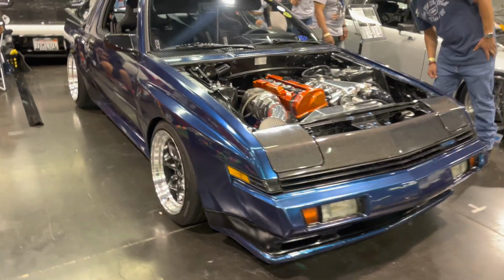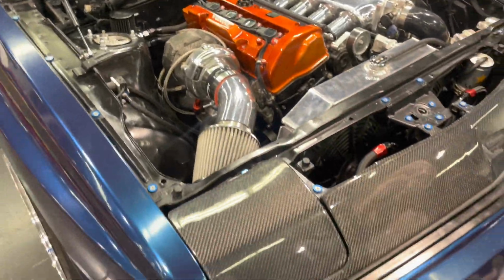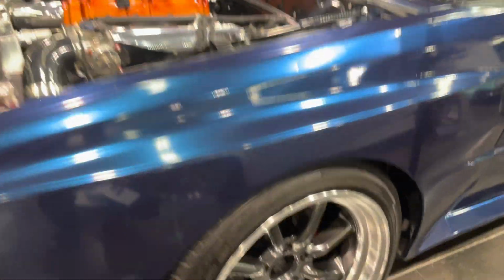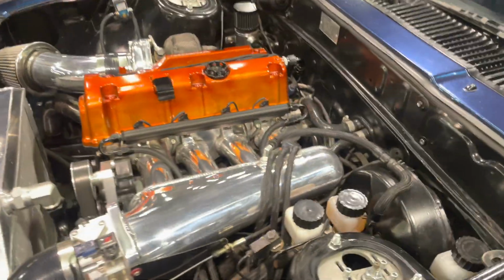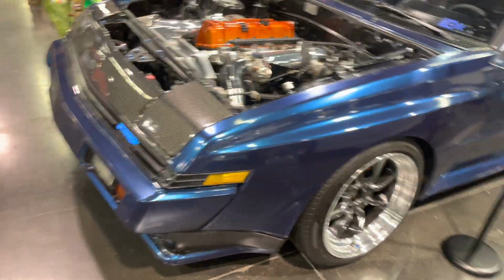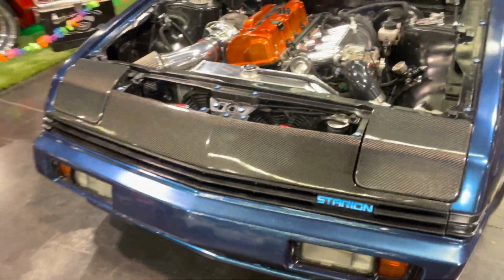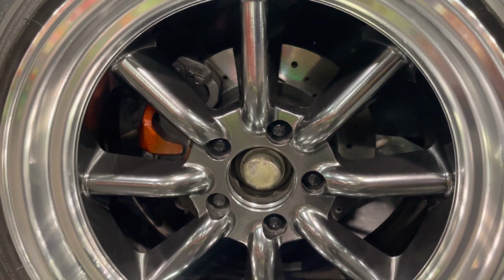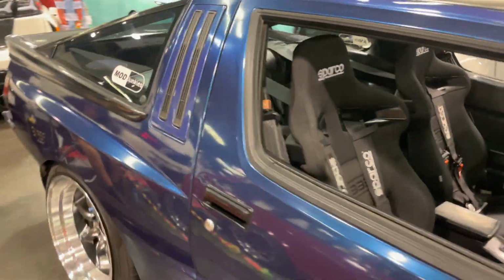Honda K series swapped 86’ Mitsubishi Starion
This is the Sleep R Garage famous 86’ Mitsubishi Starion with a Honda K series engine swap and paired with a mcgregor direct bolt in bell housing transmission kit that matches the Toyota w58 transmission unto the Honda k series engine ..